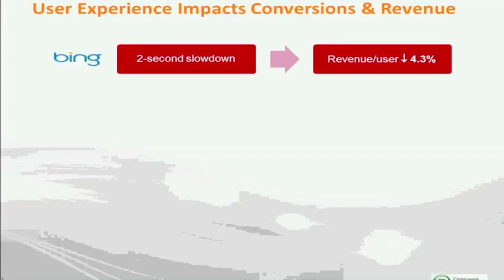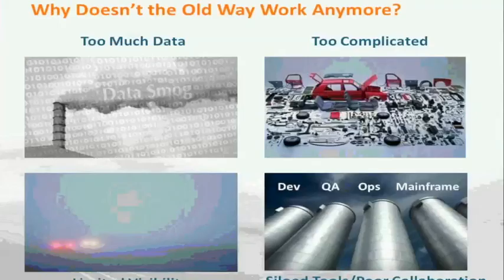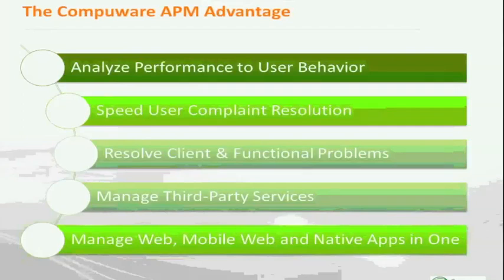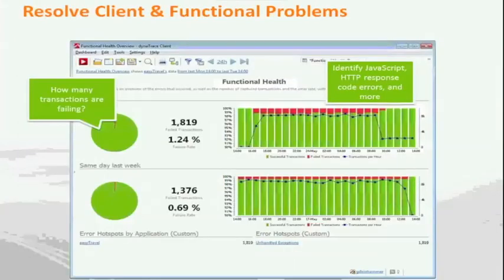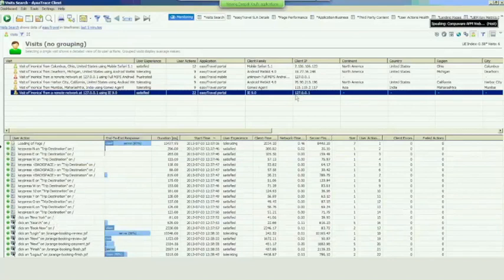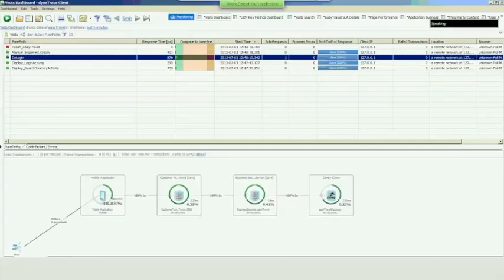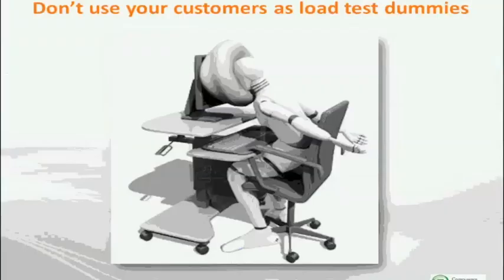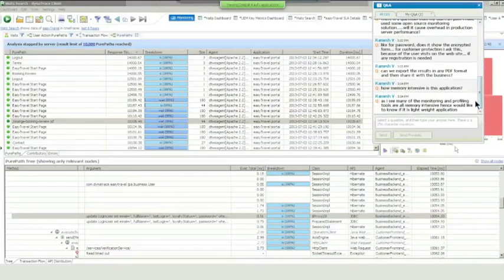Improve Conversion Rate and Avoid Website Abandonment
User Experience is most critical to success of eCommerce. This webinar helps you understand how dynaTrace can help you improve your conversion rate, gain insight into User behavior, demographics, evaluate performance of 3rd party contents and optimize your web pages for a better performing website.